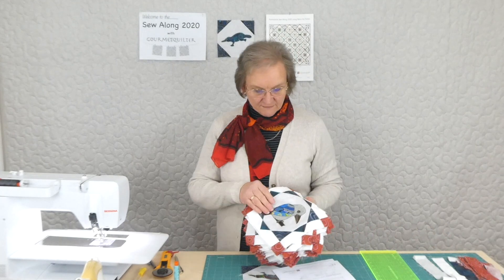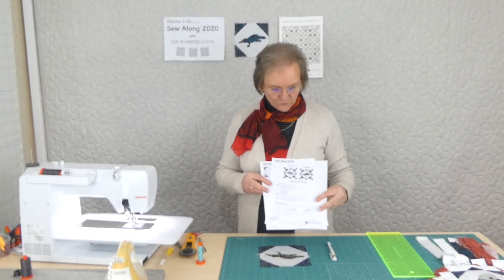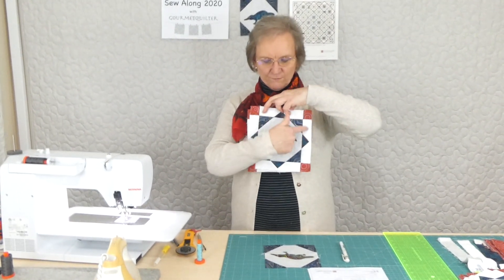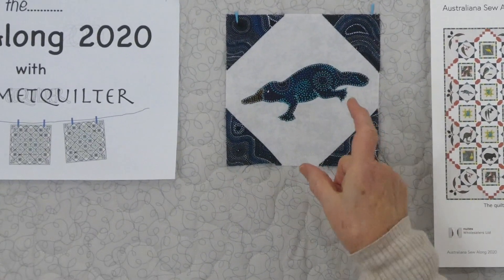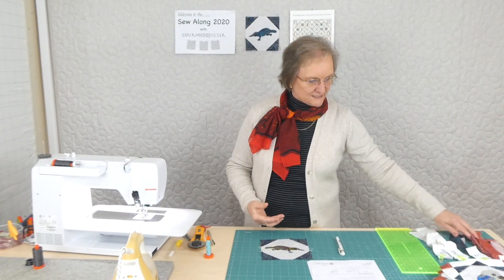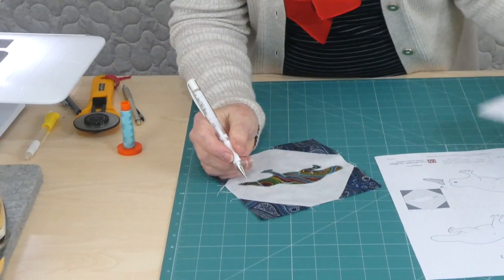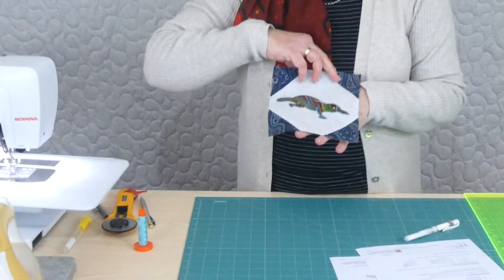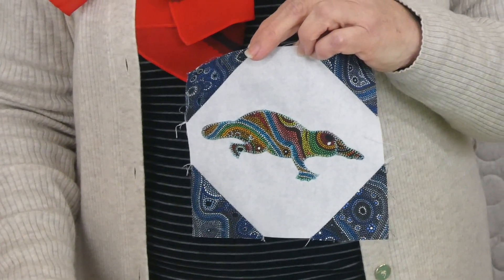Sew Along Australian Part 13 - 2020 with GourmetQuilter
This video shows Part 13 of the Sew Along 2020 with GourmetQuilter. This week we are doing an applique platypus. Come and join in the fun together. There is information about the Sew Along included. Showcasing some delicious Australian fabrics by Nutex. To sign up for the pattern please go